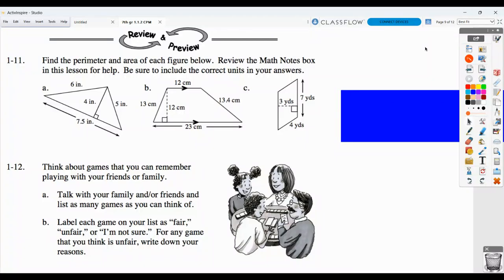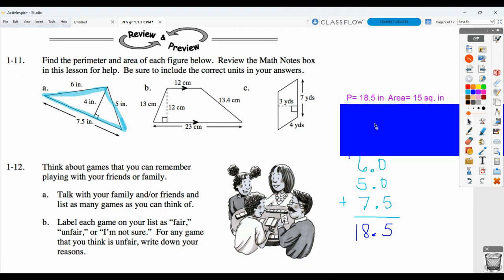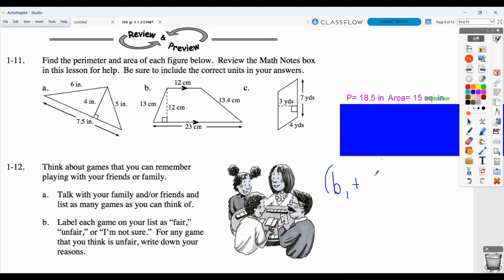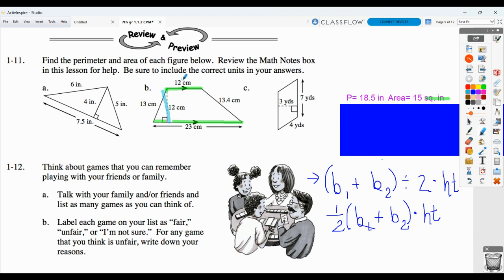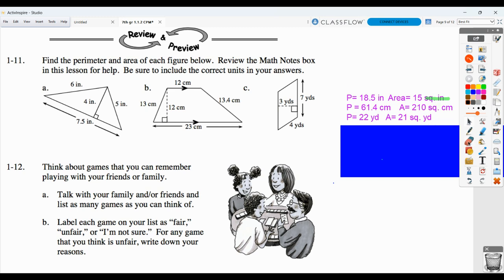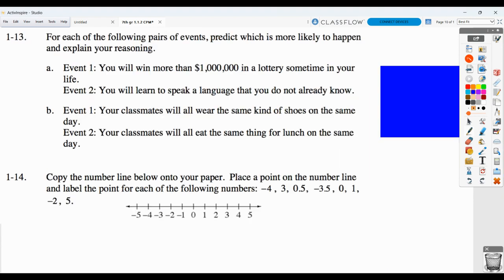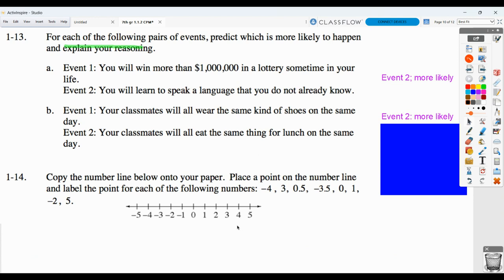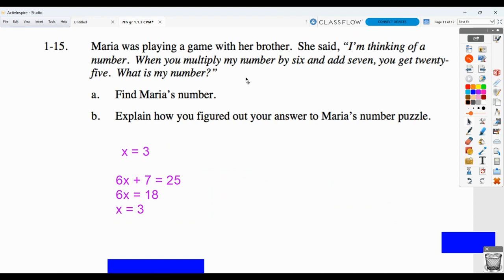7th gr CPM 1.1.2 HW Correction video (Core Connections 1)